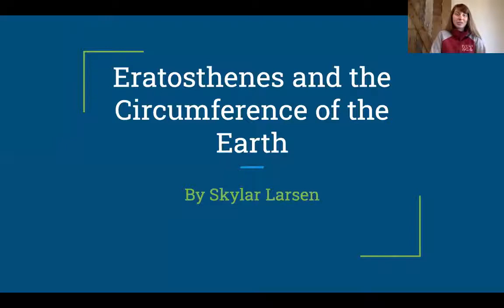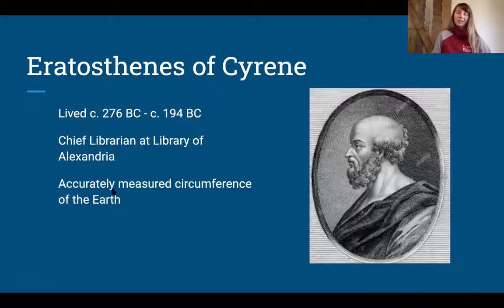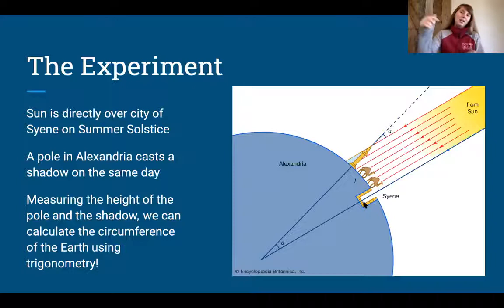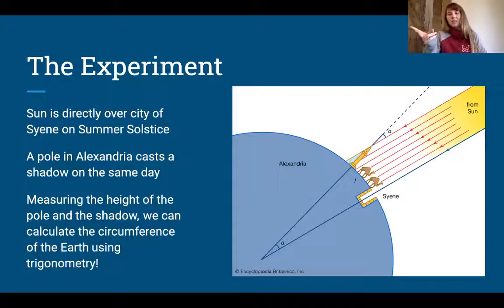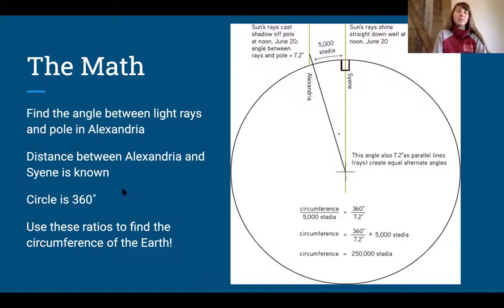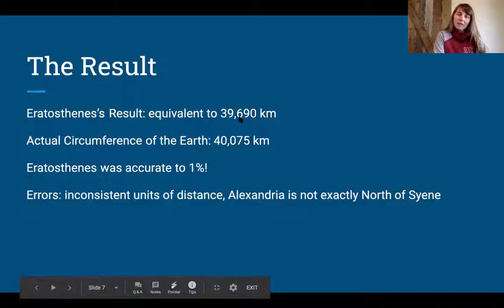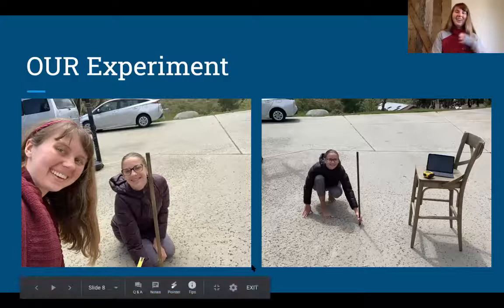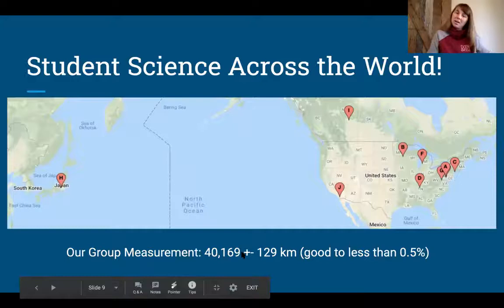AAVSO Video 1: Eratosthenes and the Circumference of the Earth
NOTE: This video was originally posted on May 4th 2020.  I'm moving all my videos to a more official and organized channel, so I'm re-uploading this video.  Here's the original description:

Hi!  My name is Skylar, and I am an AAVSO ambassador.  Currently, I am an undergraduate freshman at MIT; because the vast majority of MIT students have been scattered across the globe and are now studying at home, my astronomy class has an opportunity to re-create an ancient experiment that measures the circumference of the Earth.  Join me as I explain the history, math, and science behind it.  Cheers!

References:
“Eratosthenes of Cyrene (Article).” Khan Academy, Khan Academy,

The Editors of Encyclopaedia Britannica. “Eratosthenes.” Encyclopædia Britannica, Encyclopædia Britannica, Inc., 14 Feb. 2020,

“Eratosthenes - Biography.” Maths History, mathshistory.st-andrews.ac.uk/Biographies/Eratosthenes/.

Image Citations:
Slide 2: Image by Old Print Gallery,